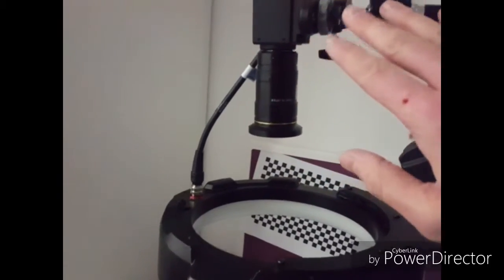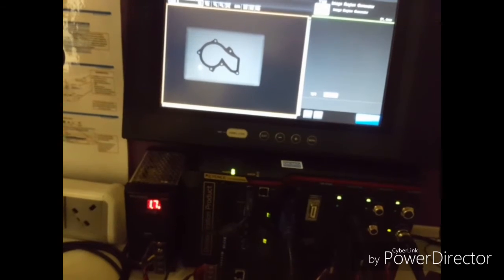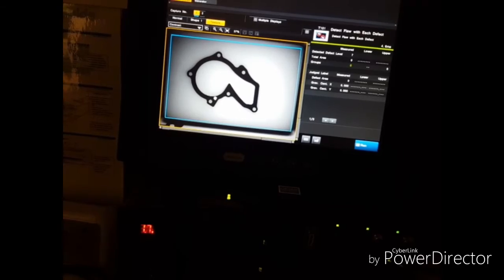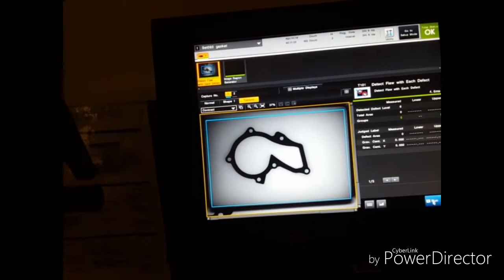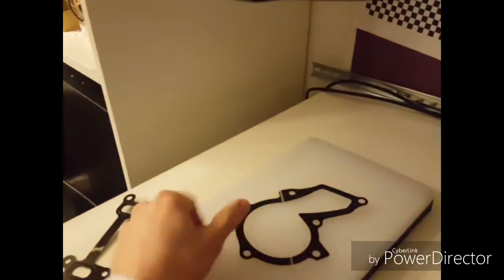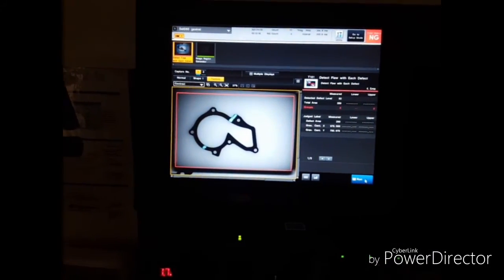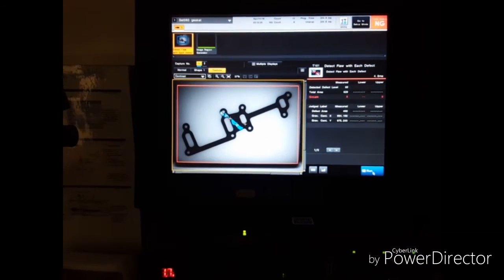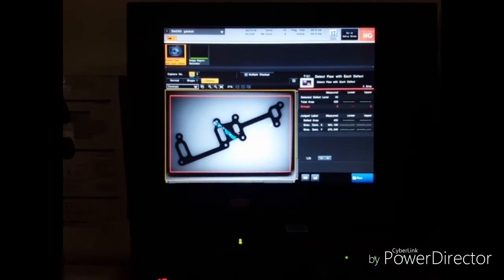Inage Region Generator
CV-X USING Inage Region Generator